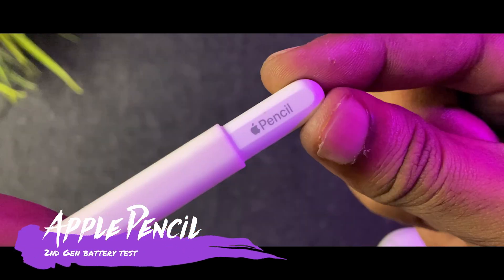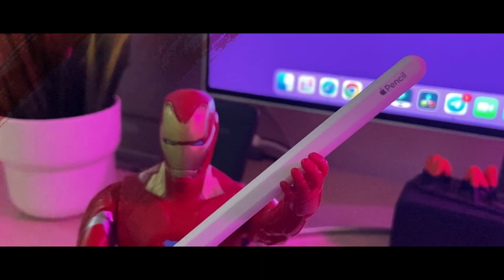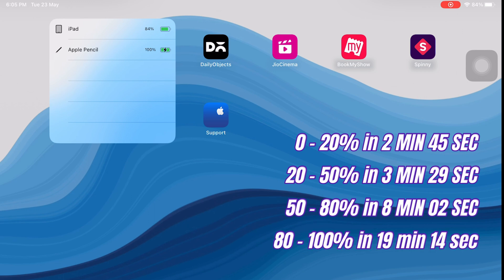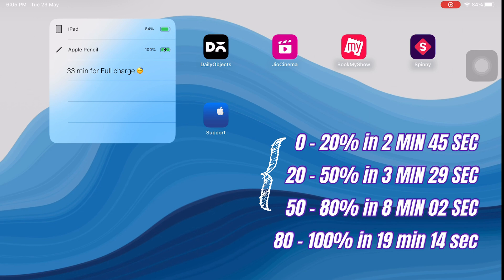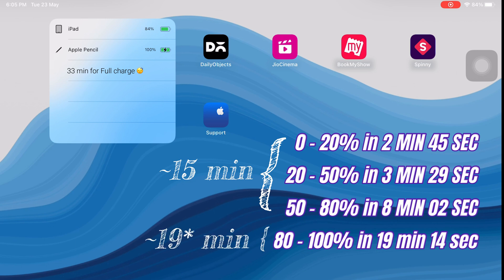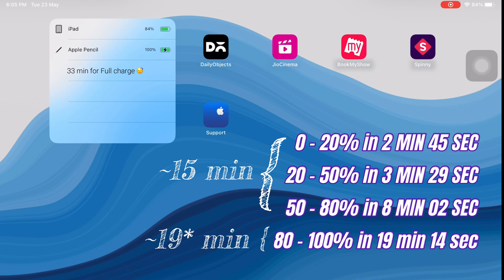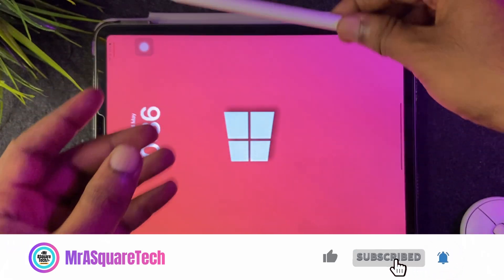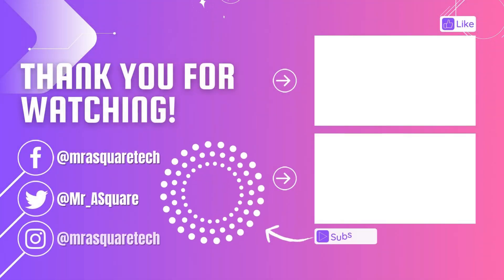How Fast Can Apple Pencil 2nd Generation Charge from 0 to 100%? Shocking Results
In this video, I will test the charging speed of the Apple Pencil 2.

This is Apple Pencil 2 which works with iPad Pro and iPad Air newer generation. It is a fun project to check the charging speed of Apple Pencil 2. Did you know? The Apple Pencil 2 can be used continuously for 12 hours once fully charged and just 15 seconds of charge gives a tremendous usage of 30 minutes. It seems the Apple Pencil 2nd generation battery life is pretty good. Now, let's talk about the charging time of the Apple Pencil. It took approximately 33 minutes to reach a full charge from 0 to 100%. Reaching from 0 to 80% only took 15 minutes, and the remaining 80 to 100% charge was achieved in about 17 minutes. These results showcase the efficiency of the charging process of Apple. What do you think of the charging test? Happy Watching.

or

T H A N K Y O U
Youtube Licenced music